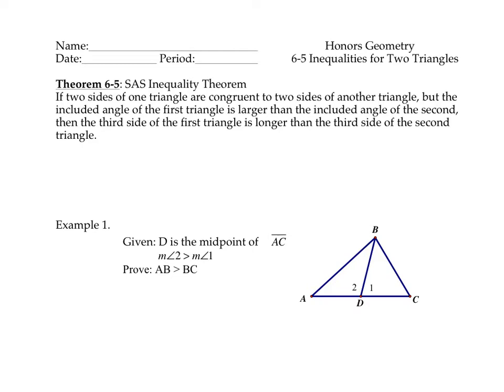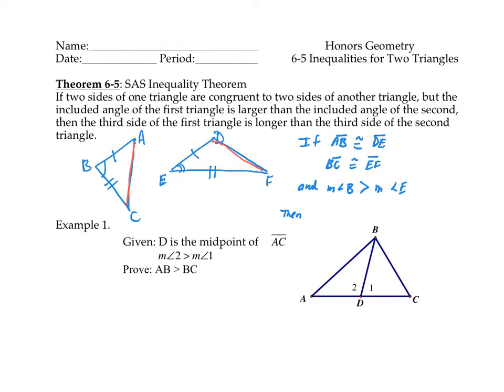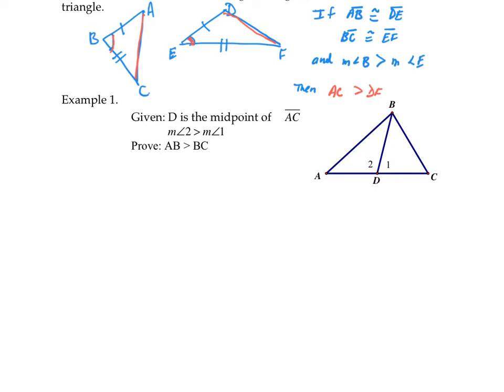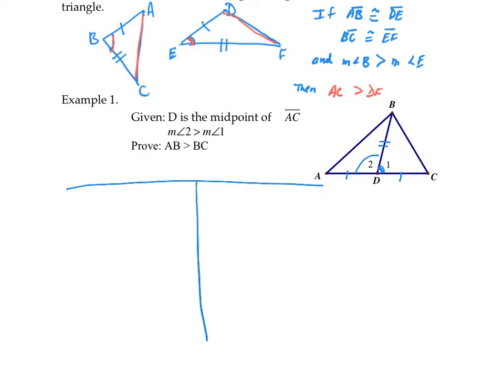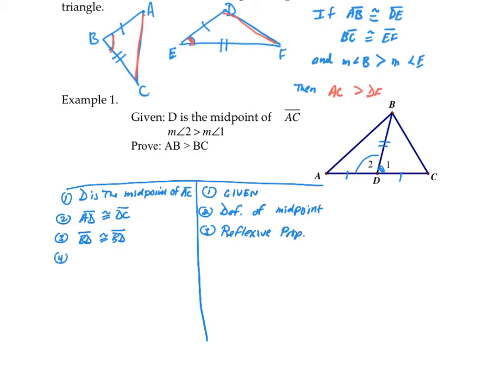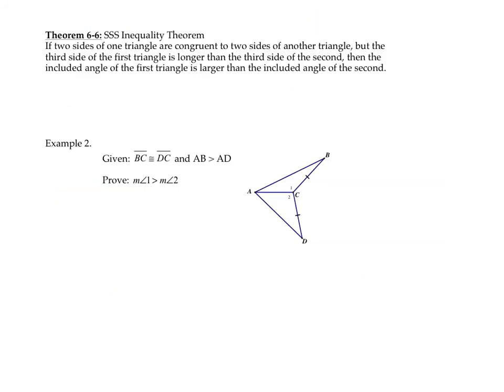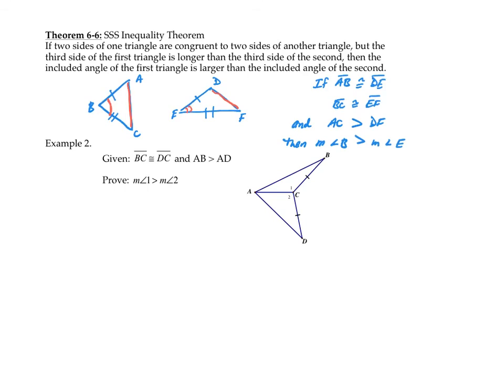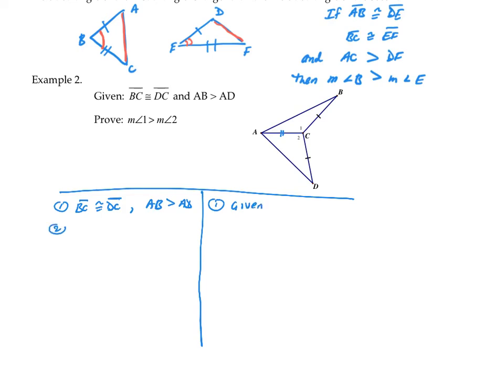Honors geometry 6 5 notes